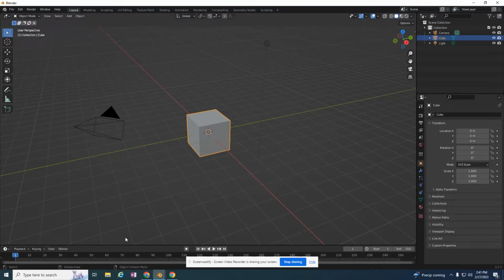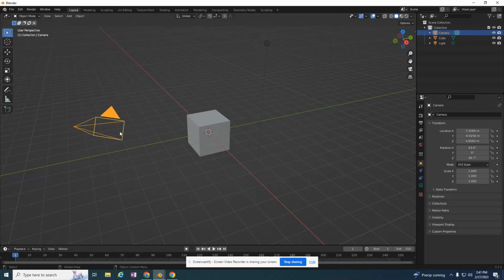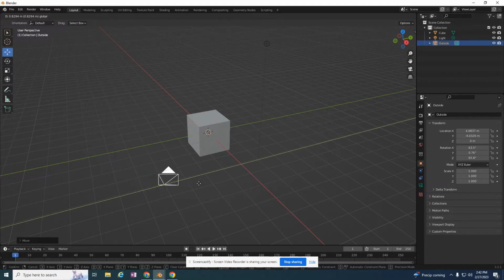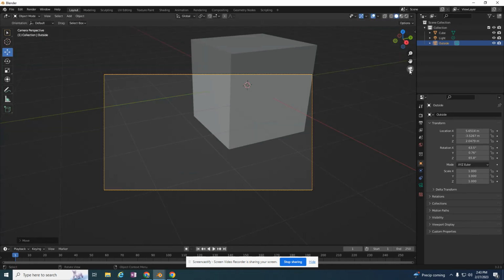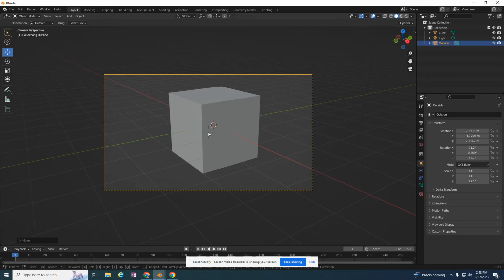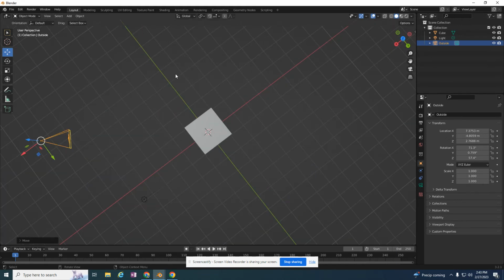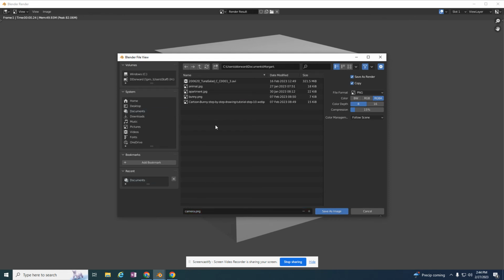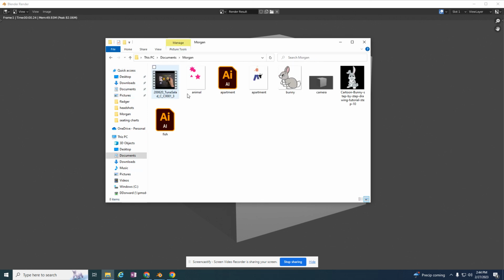Blender: Camera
Use the camera to capture an image of your work.
Keyboard shortcut is SHIFT + ~
(The Tilde is to the left of the #1 key at the top of your keyboard.)